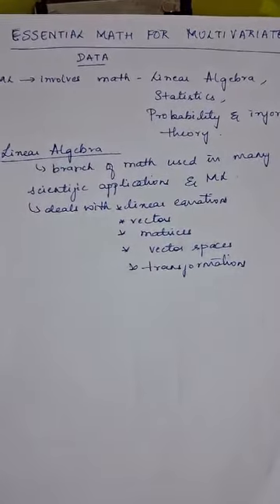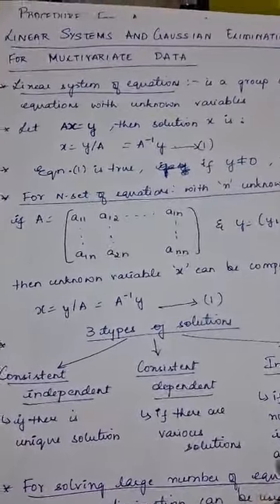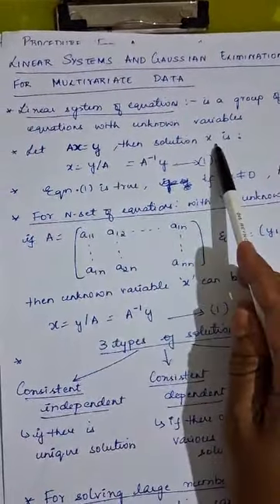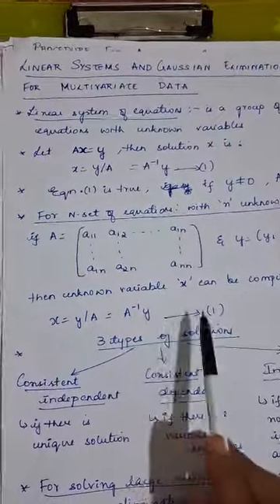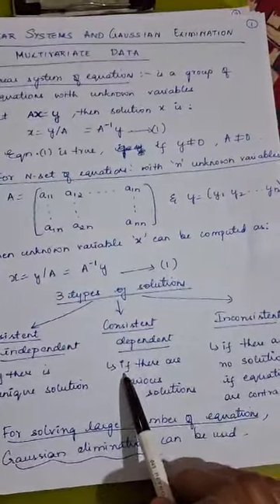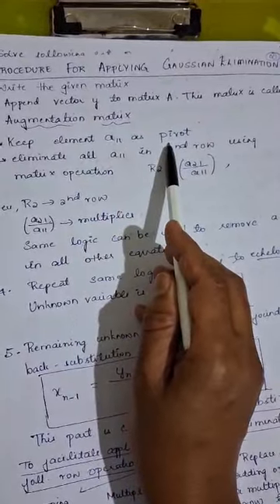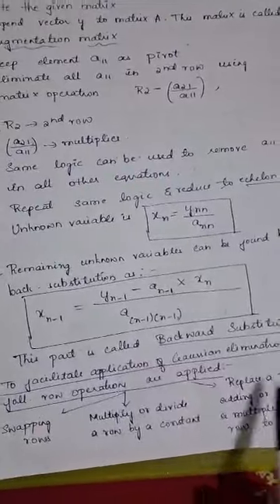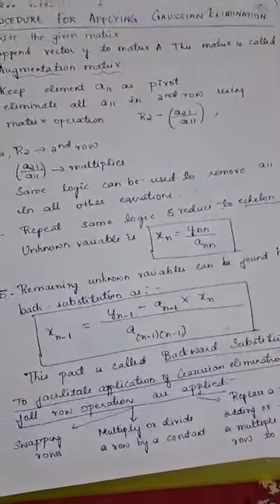Lecture 21: Essential math for mulitvariate data|Linear systems and Gaussian elimination|Module 2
This session discusses:
Essential math for Multi variate data
Linear systems and Gaussian elimination for multi variate data
Procedure for applying Gaussian elimination